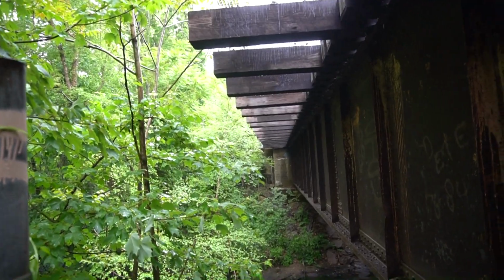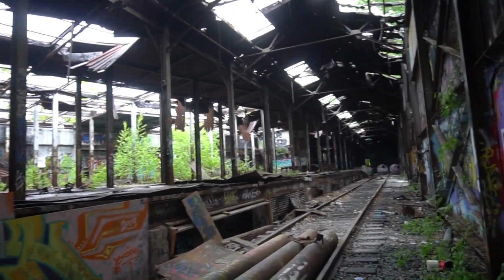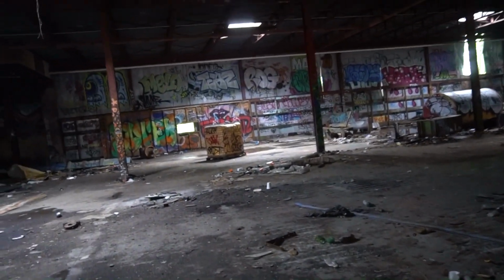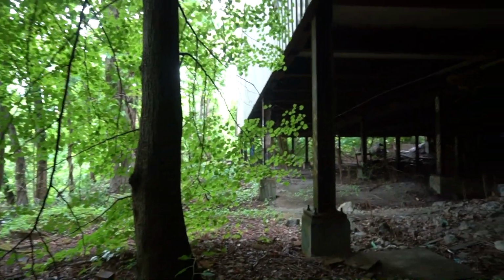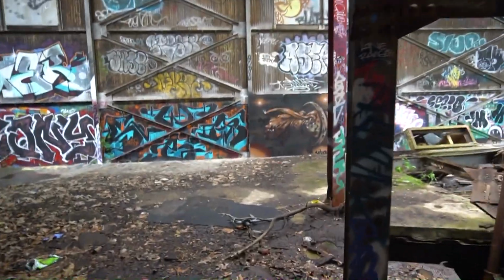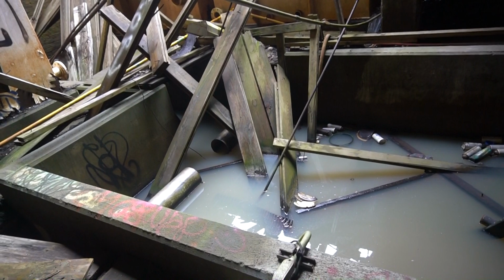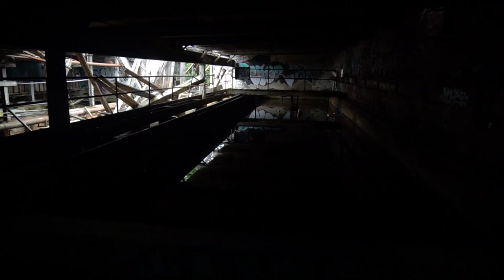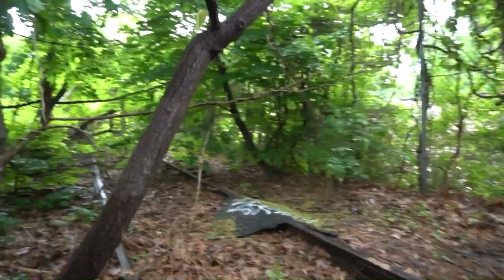Exploring The Oldest Paper Mill In America.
The Milton Paper Mill. Here in Milton Massachusetts is the oldest mill in the United States. Lots of graffiti and I stumble across an old roll of paper. explore abandoned property. A very dangerous exploration.